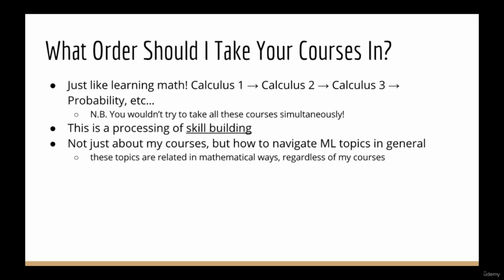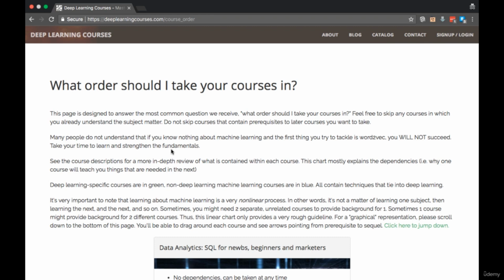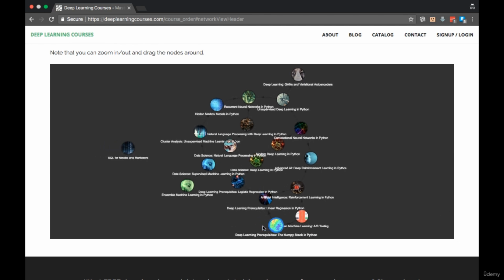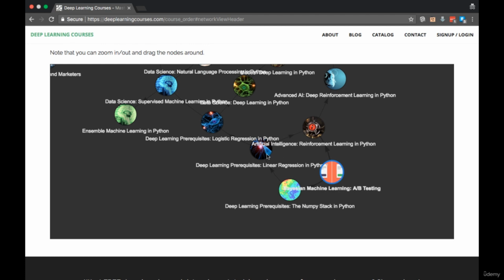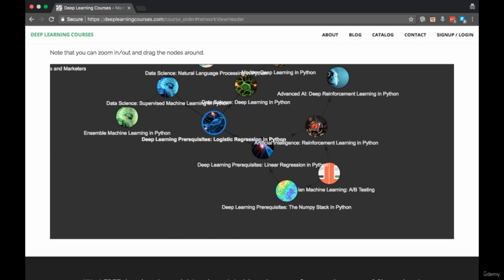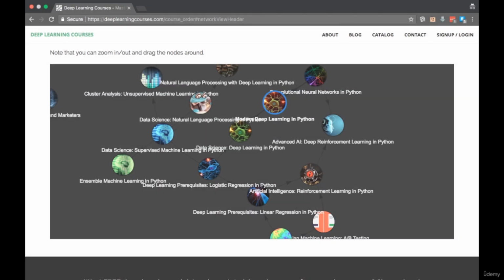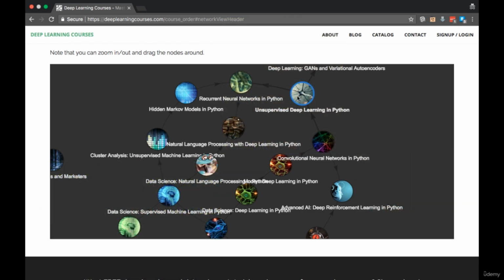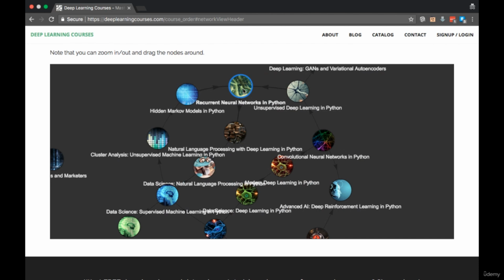22 003 Machine Learning and AI Prerequisite Roadmap pt 1